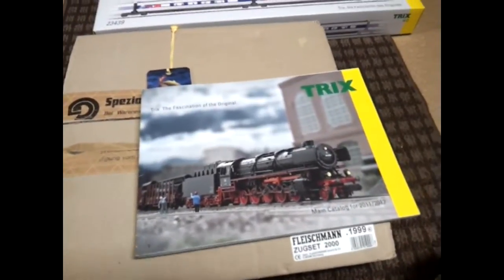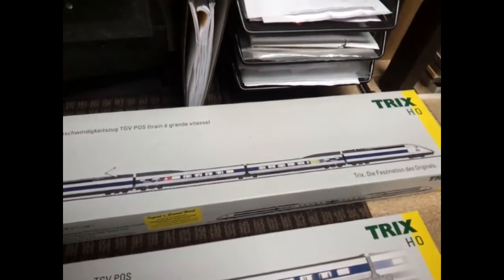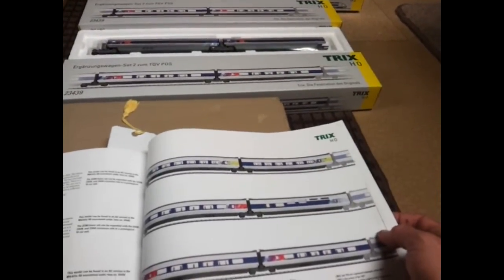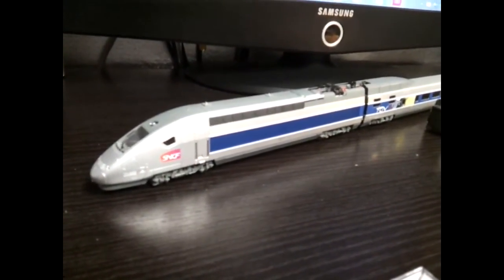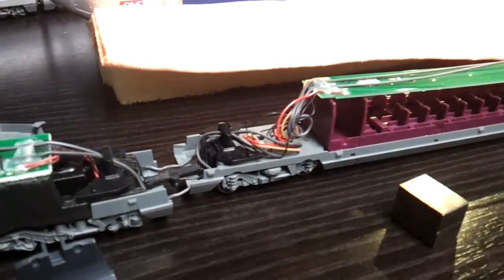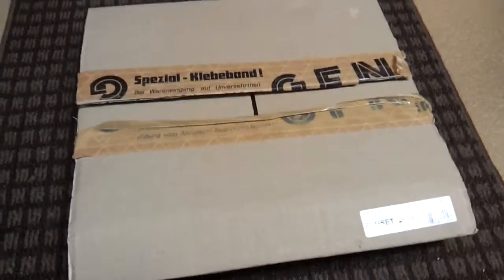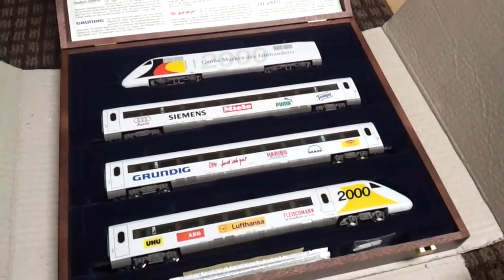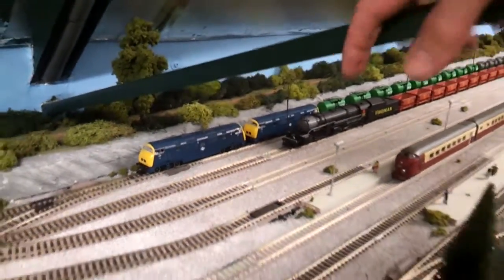TGV MODEL TRAIN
SORRY FOR THE RUBBISH CAMERA ...{OLD SMART PHONE}